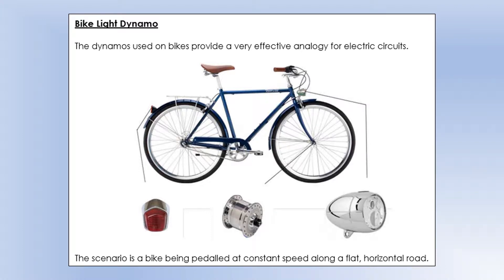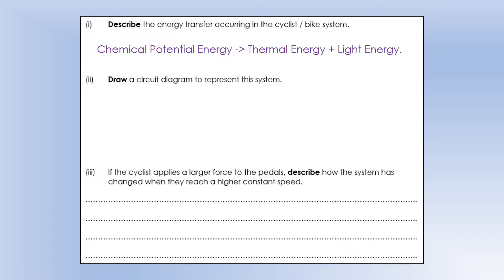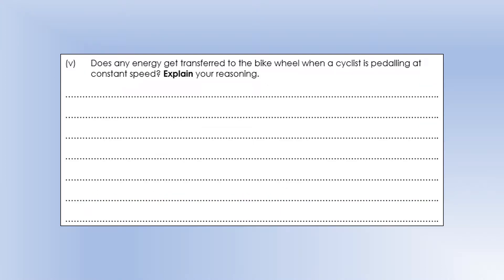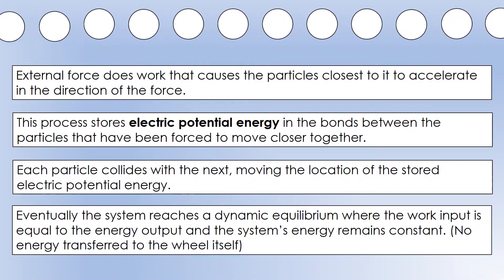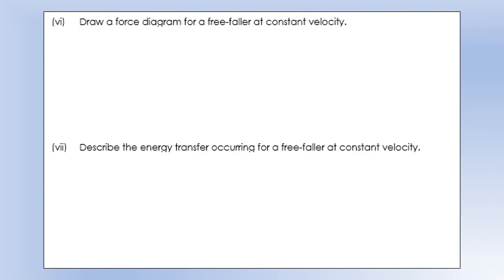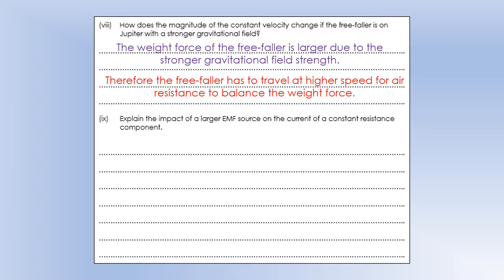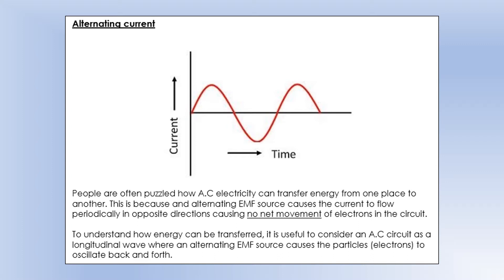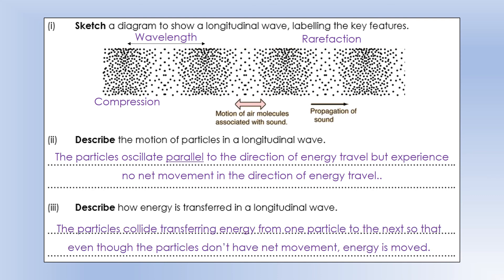GCSE Physics: Electricity Synoptic Questions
Questions using other physics concepts to explain how a circuit works.